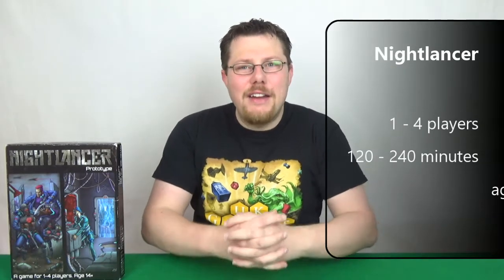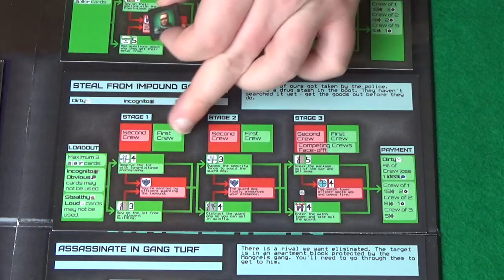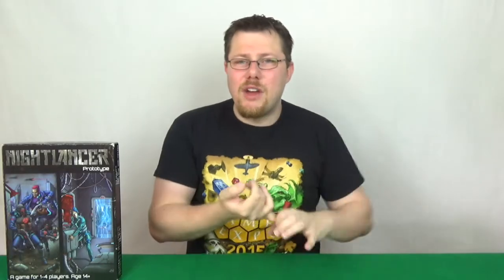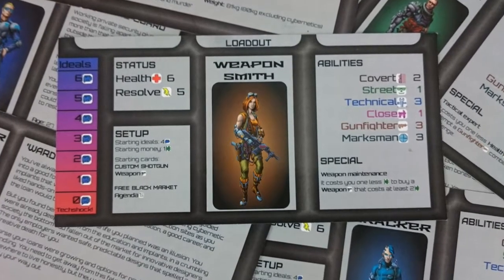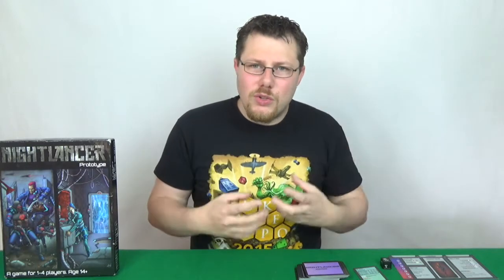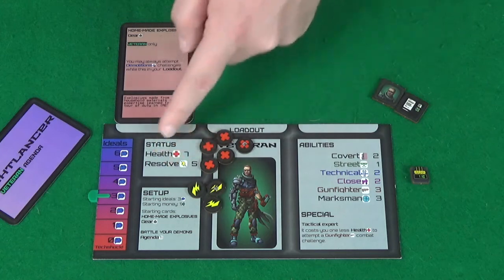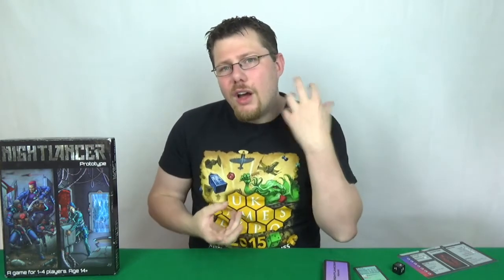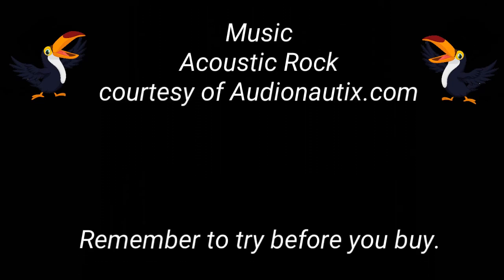Nightlancer - Review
In this video you can find out my thoughts on Nightlancer by Adversity Games.